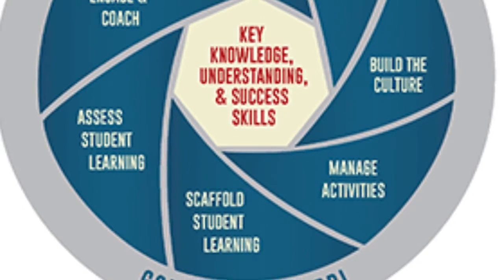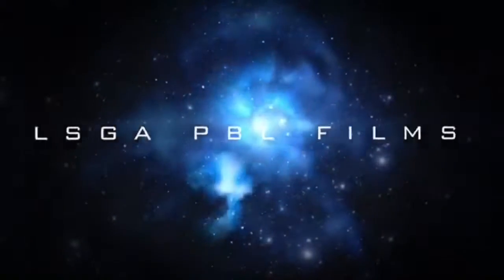Ideal Gifted Classroom